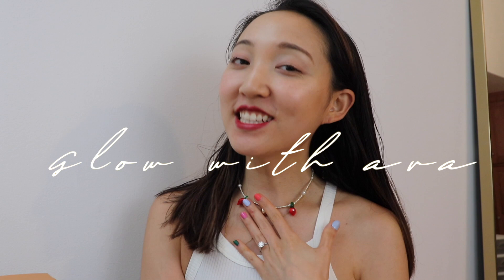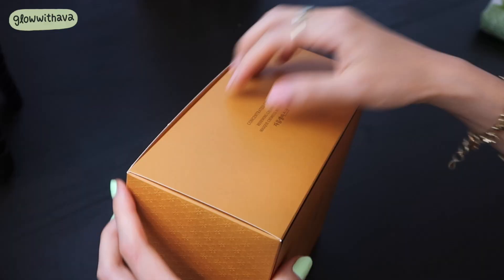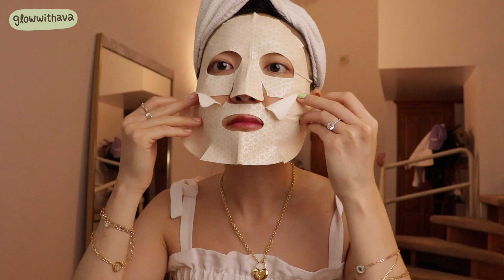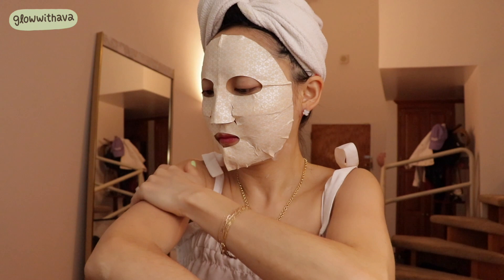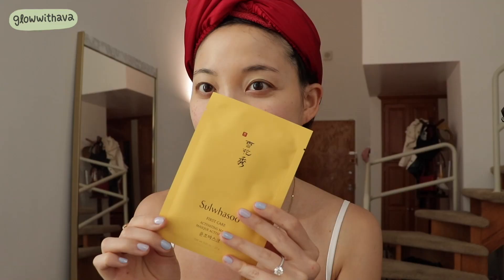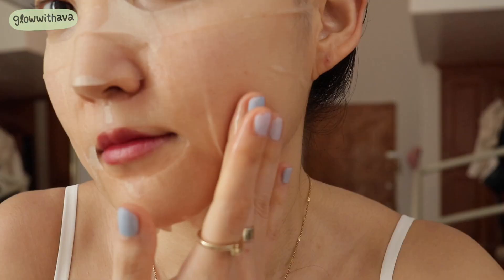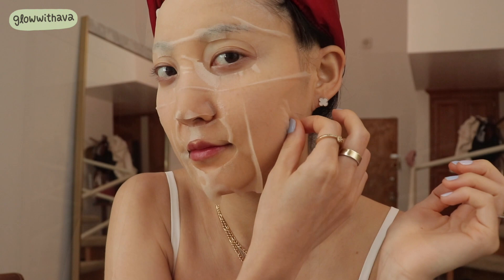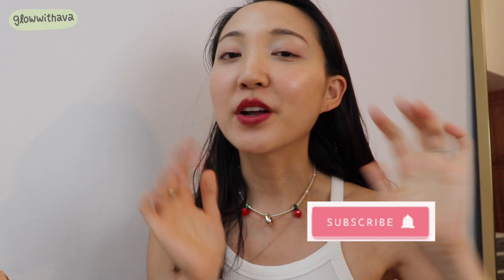SULWHASOO LUXURY MASKS - Are They Worth It? | full demo & review | glowwithava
The two luxury masks from Sulwhasoo... are these masks really worth giving up like 3 chipotle meals? Let's find out! See which one I will be using before my wedding day.